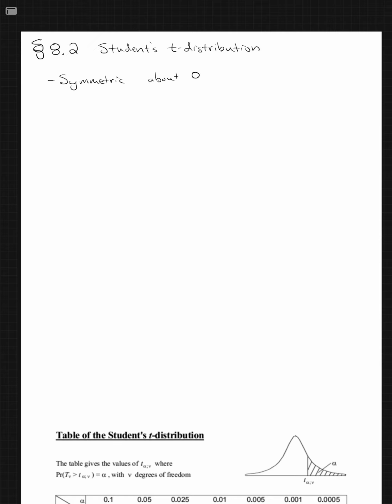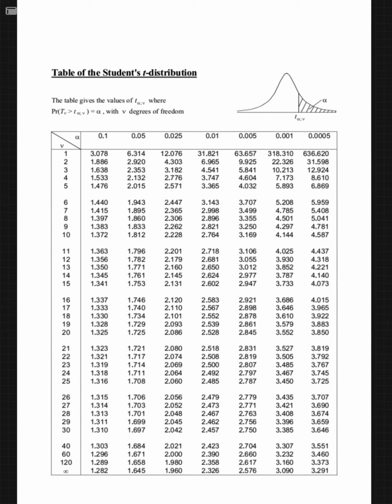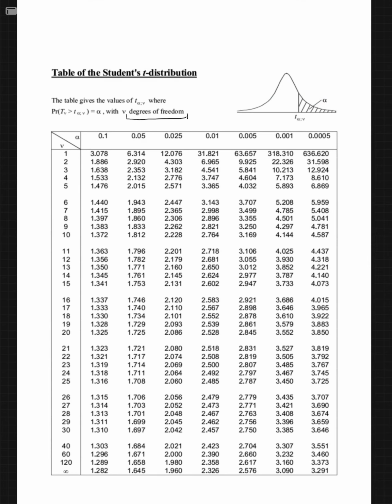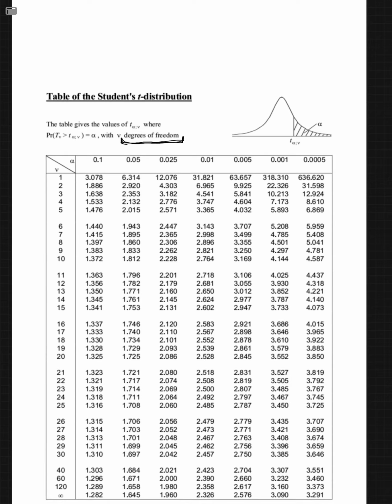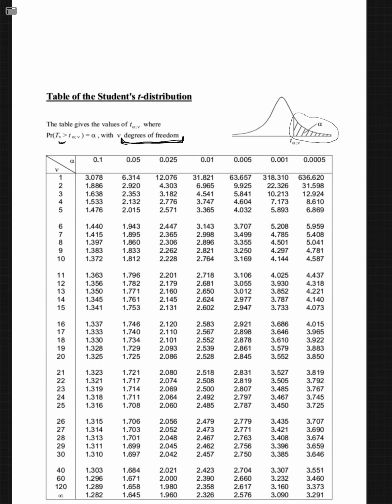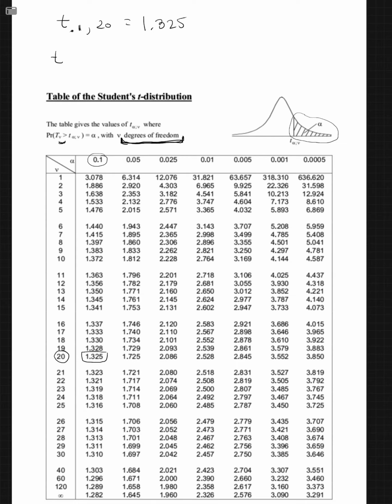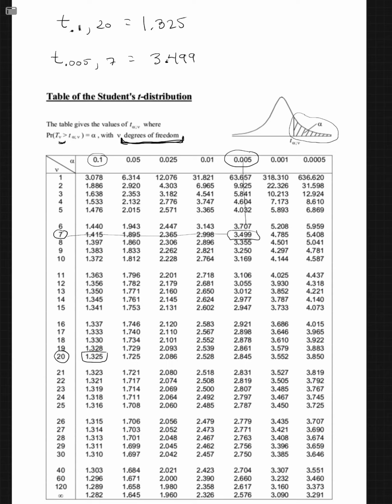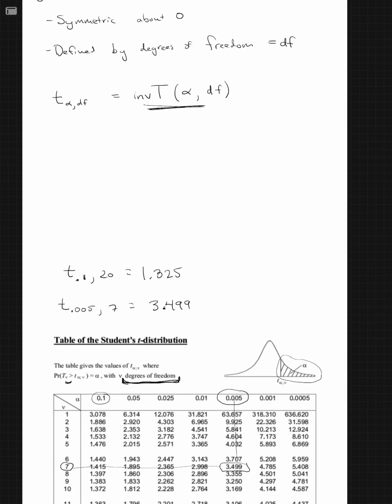Math 112 Section 8.2 Video